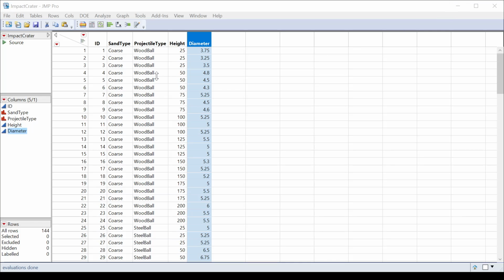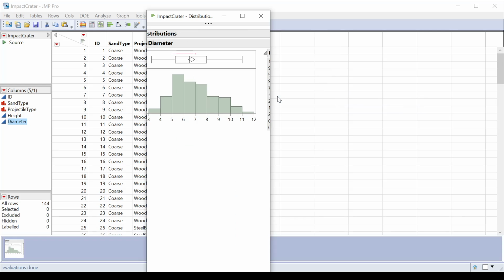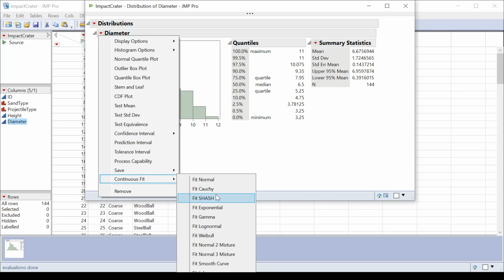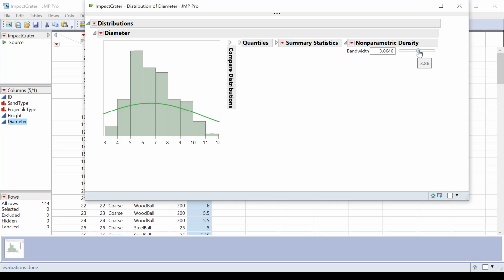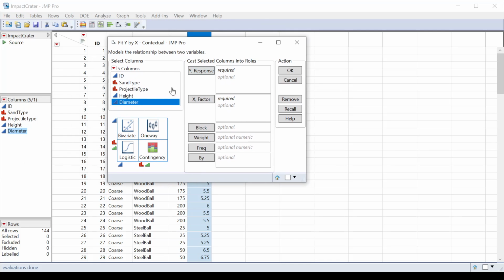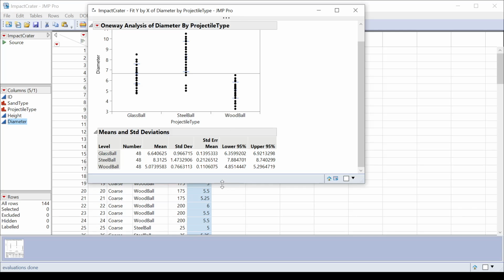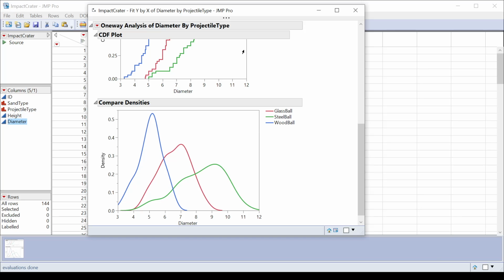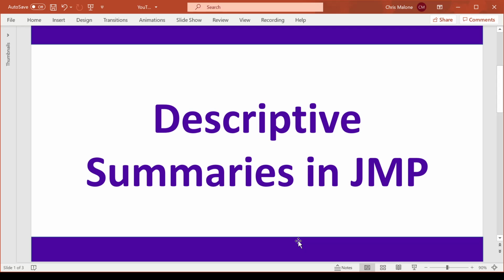Basic Descriptive Summaries in JMP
This short video shows students how to obtain some basic descriptive summaries in JMP.  The summaries include: mean/stdev/n, CDF plots, and Kernel density estimation.

Introduction (0:00)
Data (0:10)
Summaries (0:30)
Kernel Smoother (1:50)
Compare Groups(3:30)